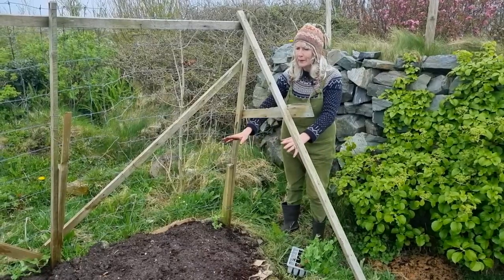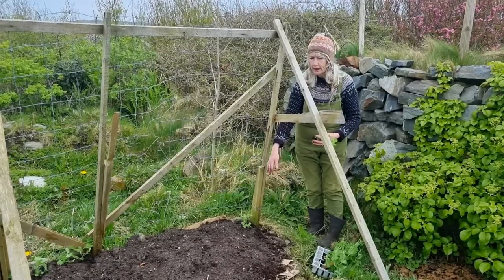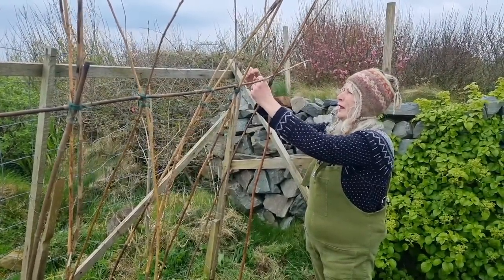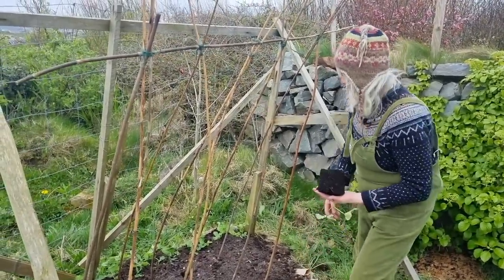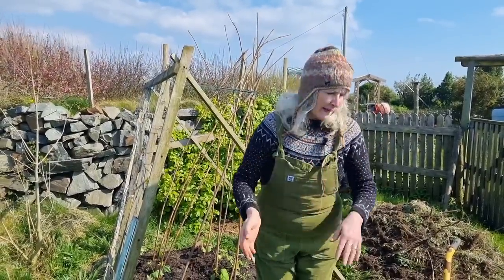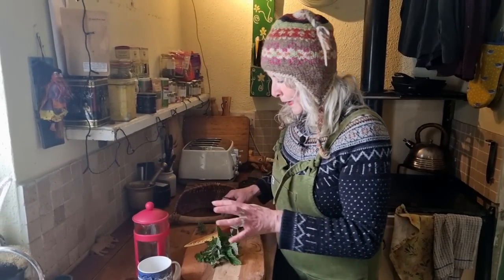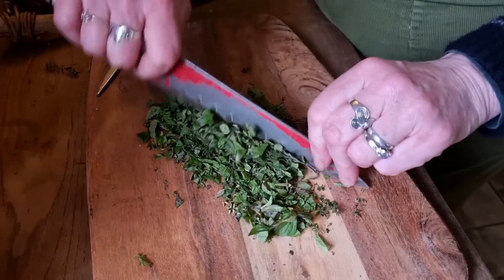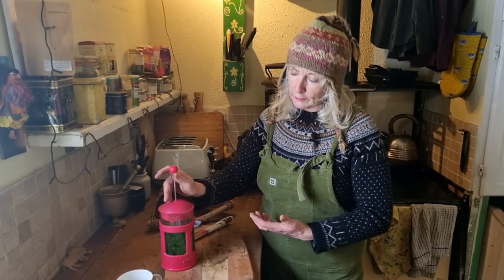Herbs for A Summer Cold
A summer cold can bring more misery than other kinds of colds.  After working in the garden, I choose some herbs to make a remedy to stop the sniffles. Information in the box below.

If you are interested in using herbs for your health consider looking at the Hawthorn Academy or doing my Introduction to Herbal Medicine course

You might like to get started with my little herb books, The Weed Handbooks

If you would like to rebuild a connection to Nature and the Divine Feminine my course the Wise Woman Way training - a spiritual course - might be just what you are looking

If you would like to know more about us and about Danu's Irish Herb Garden, check out the

Tea Recipe - For the beginning of a summer cold, some sniffles and sneezes, I took a small handful, about 2 teaspsoons of the following fresh herbs:

Thyme - (Thymus vulgaris) anti-viral, anti-microbial, expectorant
Catnip - (Nepata cataria) also known as Catmint - diaphoretic and astringent
Wild Marjoram - (Origanum vulgare)  - diaphoretic, antiseptic, expectorant

I chopped up the herbs finely til they resembled tea leaves and infused them in hot water just off the boil.  After 15 minutes of infusing, I drank a cup of this tea and finished off the pot during the rest of the afternoon.  The cold was nipped in the bud and didn't develop.